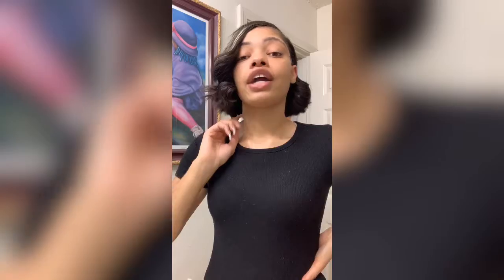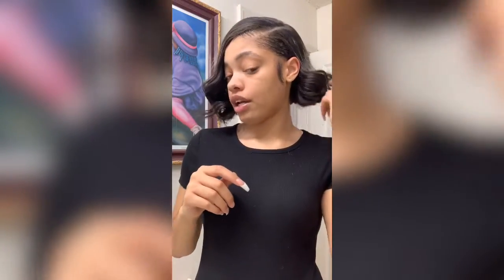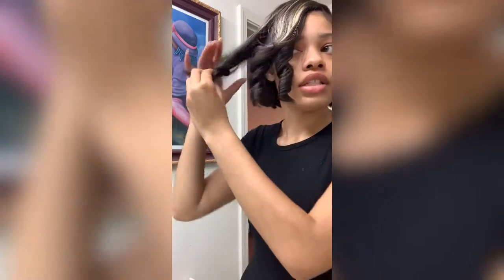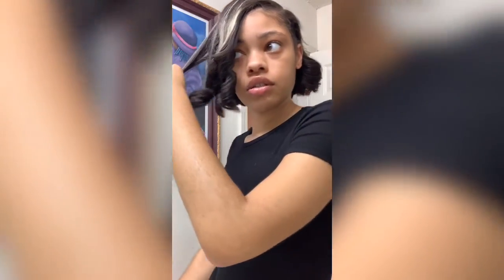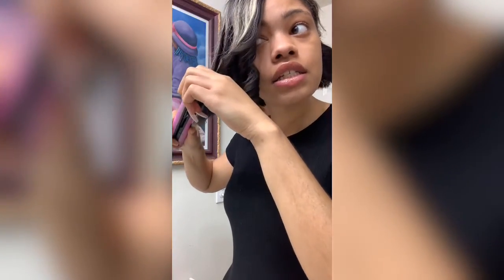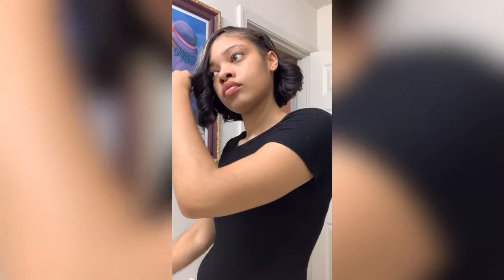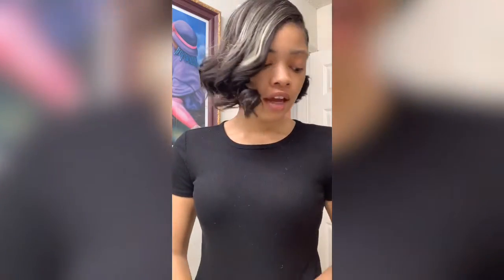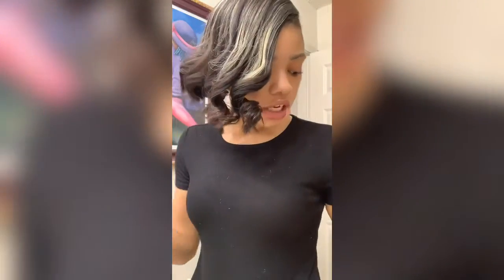FLEXTV | Hair Tutorial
A quick tutorial on how I curl my bob. This is my hair company as well. Loose wave bundles, 10,12,14'.

Business page: @Famouscosmeticsthebrand
Snap: @wuddupcuz